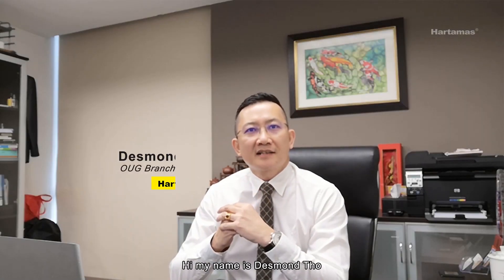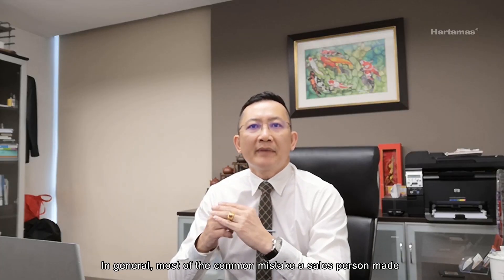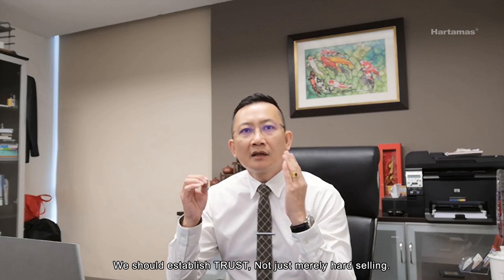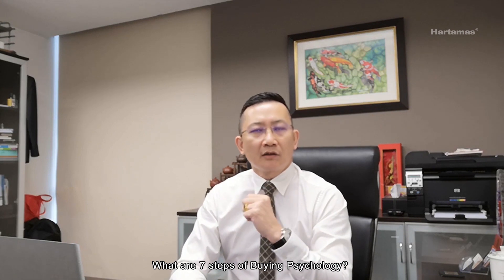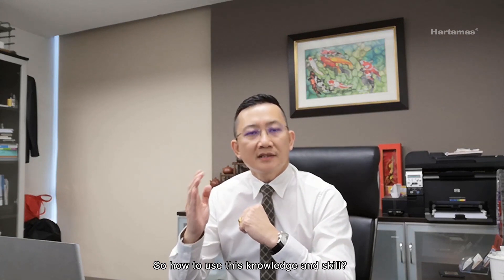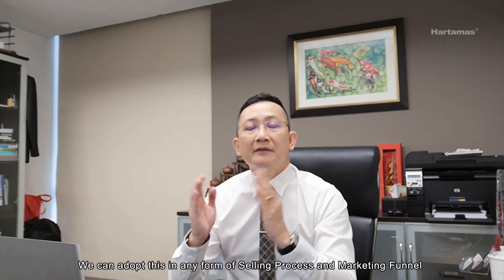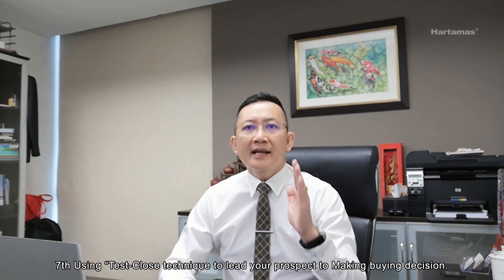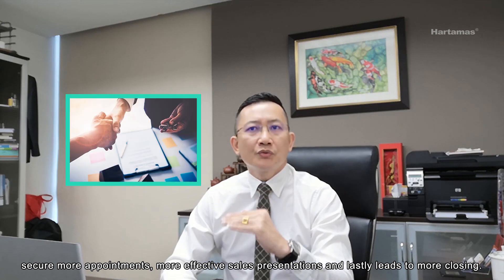Property 101: 7 Steps of Buying Psychology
by Desmond Tho, Director of Hartamas OUG